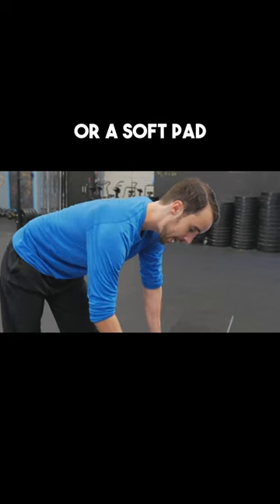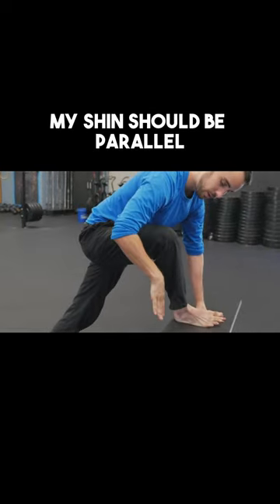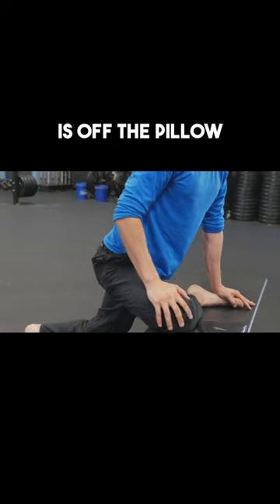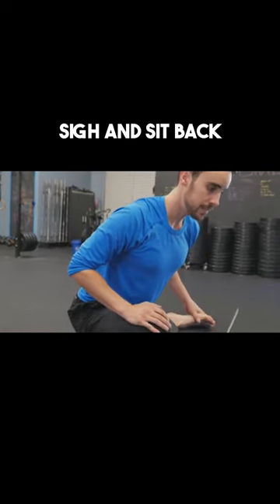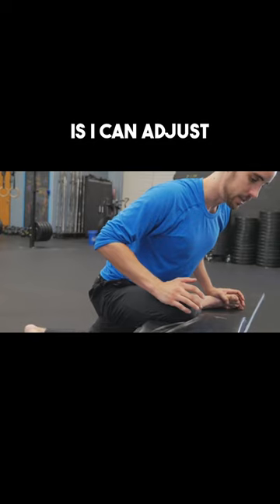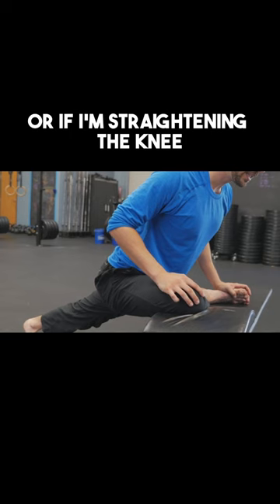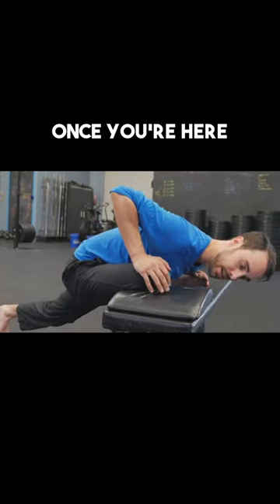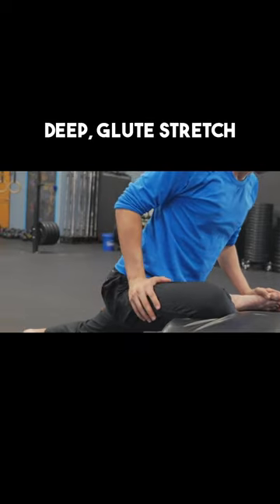The Best Glute Stretch 🔥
The Best Damn Glute Stretch PERIOD.